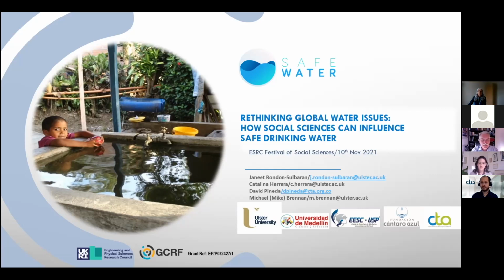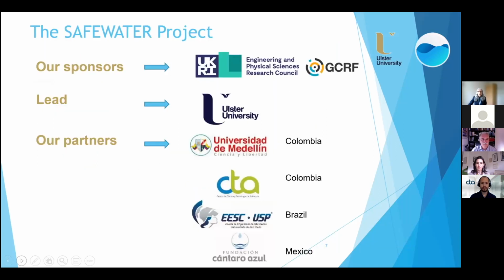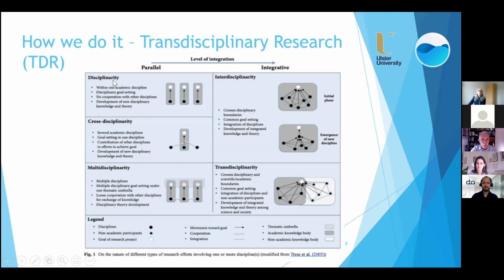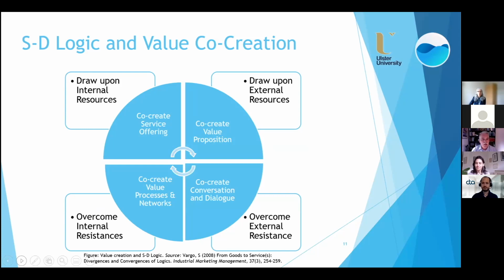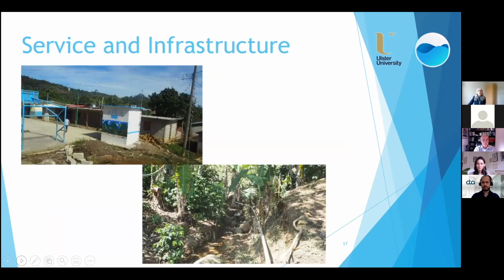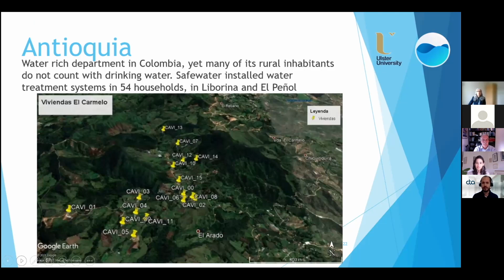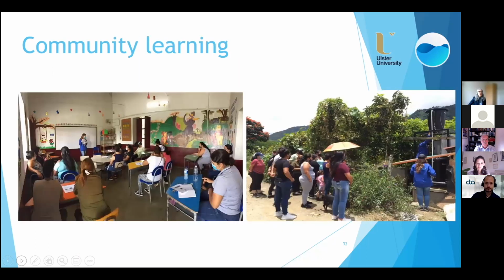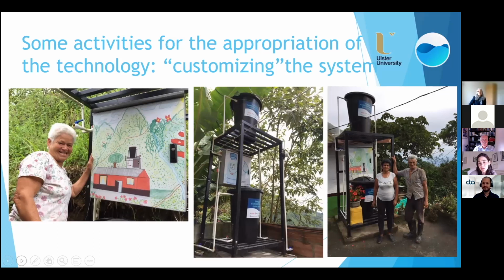Rethinking Global Water Issues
This event was led by Janeet Rondon-Sulbaran, Dr Michael Brennan, Ulster University, David Pineda and Catalina Herrera Colombia Team.

The SAFEWATER project is an initiative between Ulster University and partner organisations (academic and non-academic) in Brazil, Colombia and Mexico to help people in rural areas gain access to clean water for domestic use.